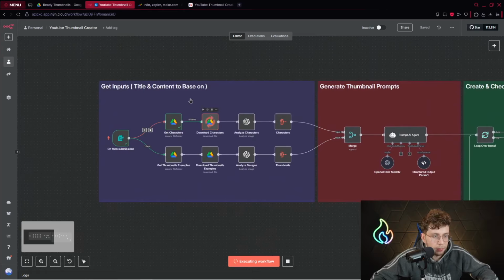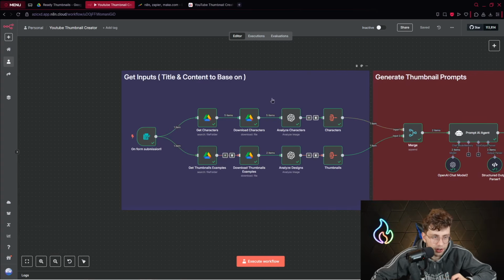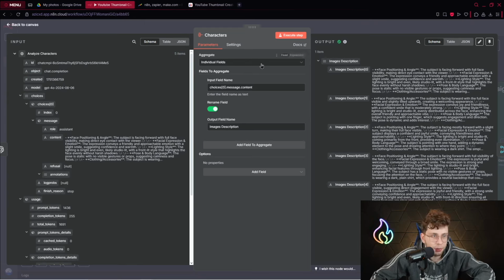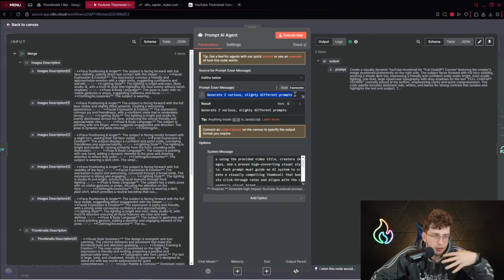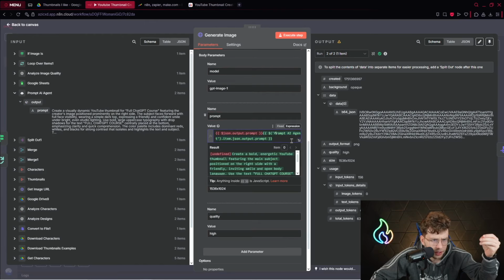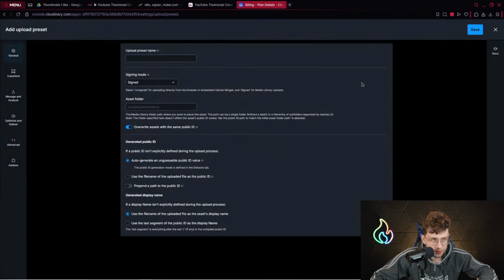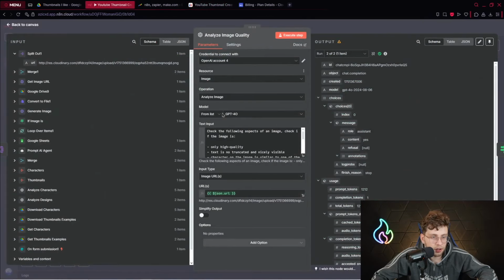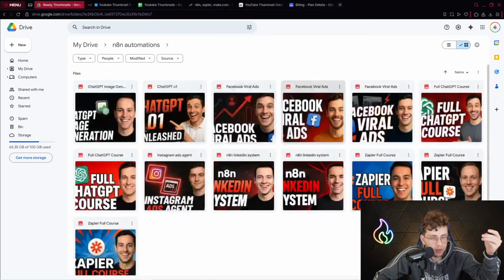I Fully Automated YouTube Thumbnails with n8n — Here’s How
🎁 Get JSON Template & Instructions Here!